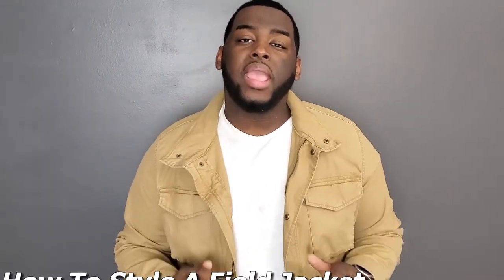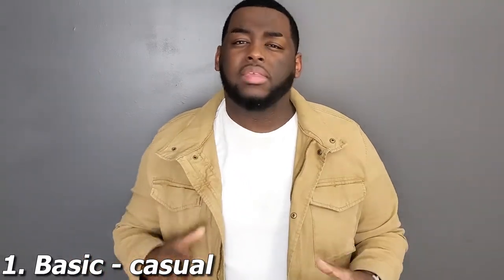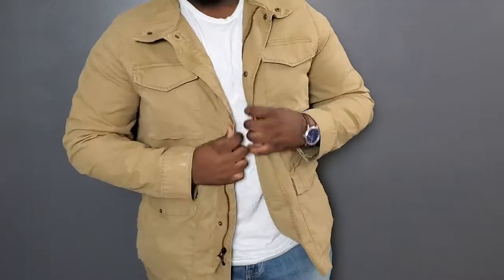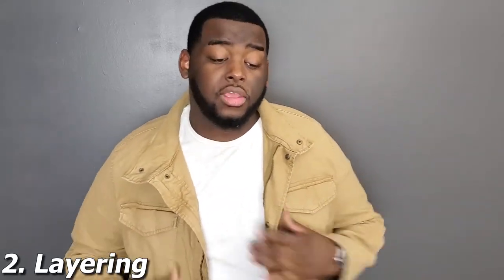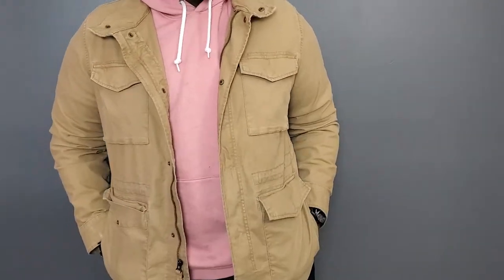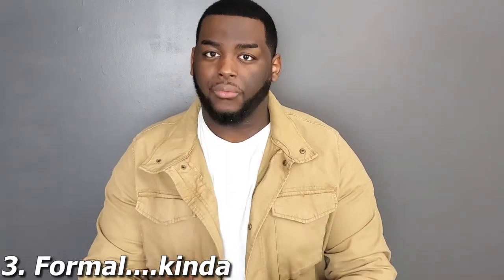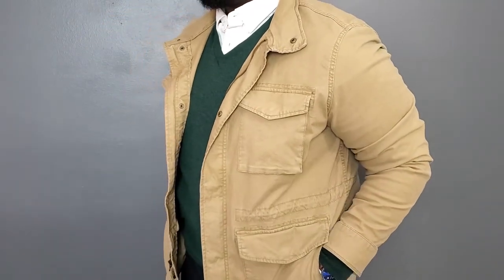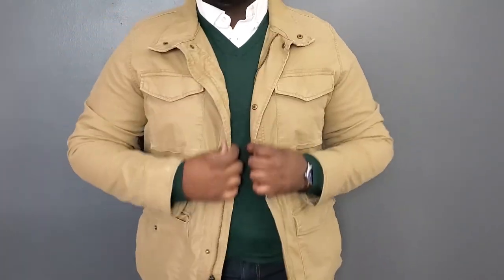How To Style A Field Jacket | MEN'S FASHION ADVICE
The field jacket that I bought a couple months ago actually turned out to be a staple piece of my wardrobe for this fall and winter season. So much so, that I decided to give you guys a video showing a few ways to style it so you guys can have some more style inspirations. Hope you guys enjoy!   -Zac

HB Fashion's vision for all guys is to expand their minds about how they carry themselves through their personal style, grooming, and actions everyday. Our goal is to have guys be their very best in all aspects. Hopefully through these videos, you are seeing this vision and you're finding value in all of them. Thanks for tuning in guys!